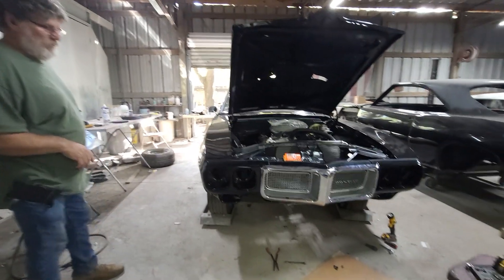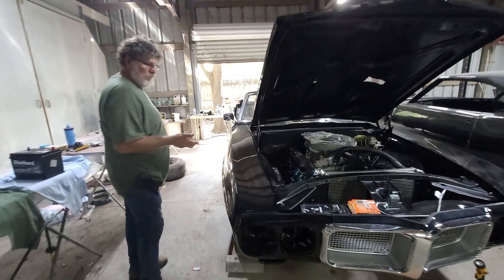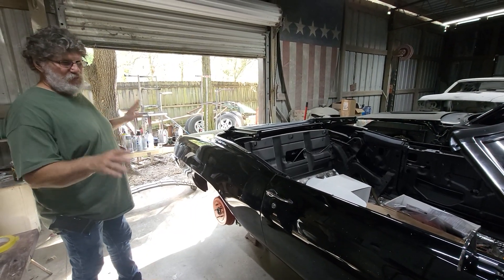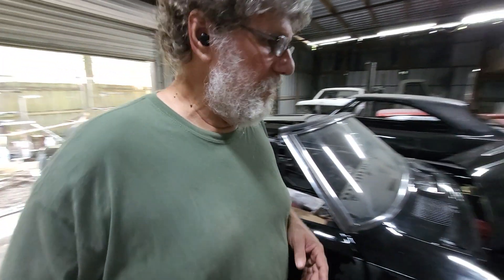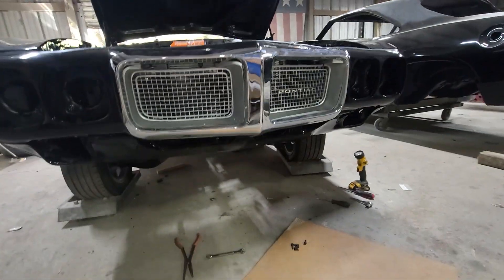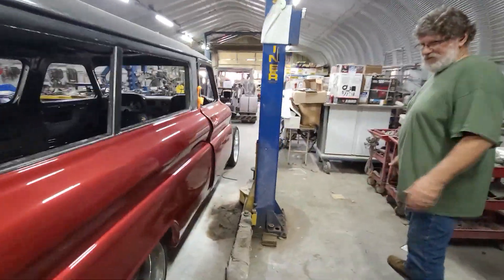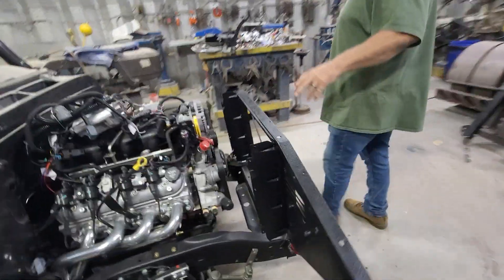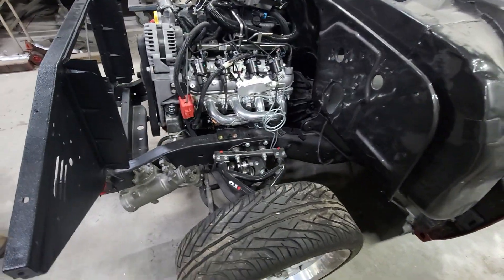Weekend Wrapup for 11/4/22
Progress on the 69 Firebird and 65 Suburban